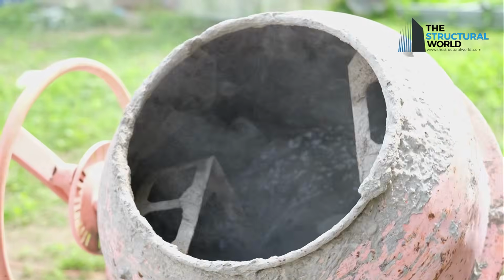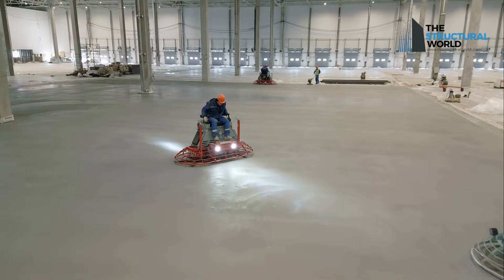What is Foam Concrete | How to Make Foam Concrete